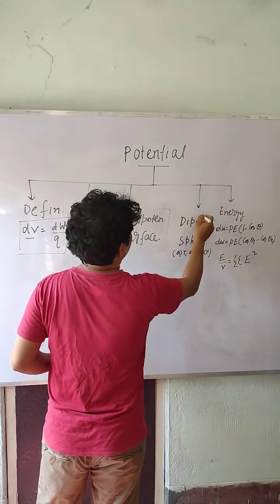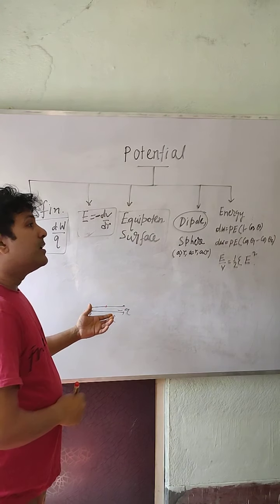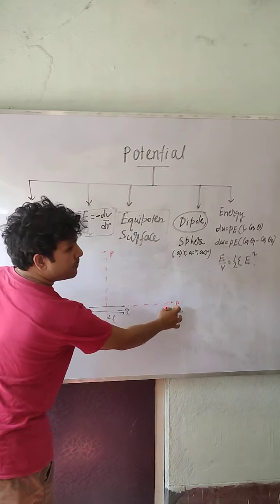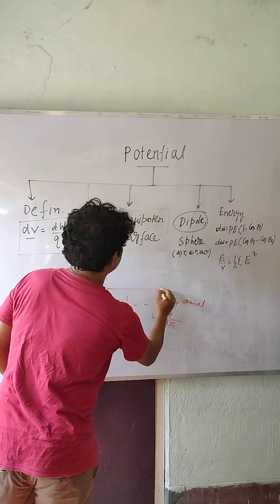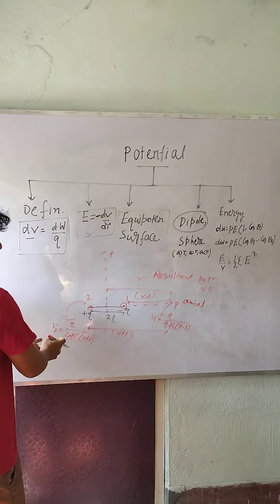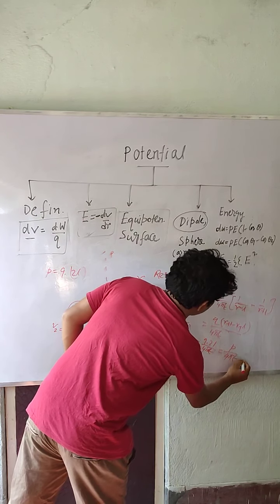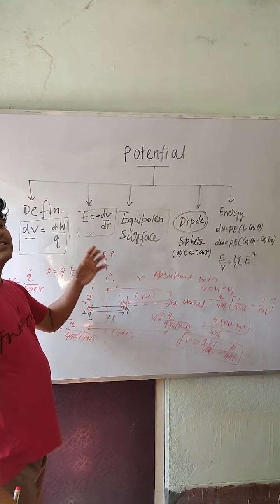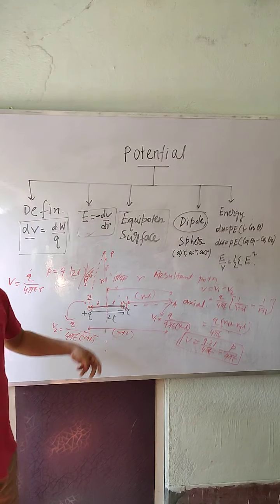Electric Potential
Third part